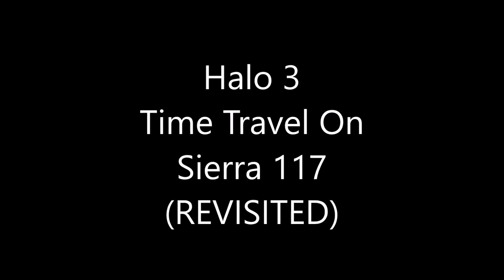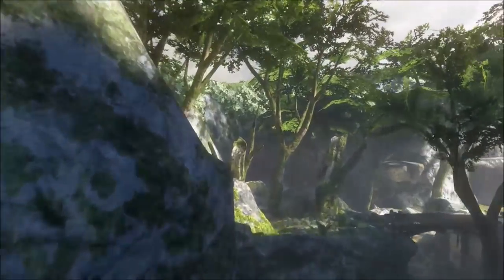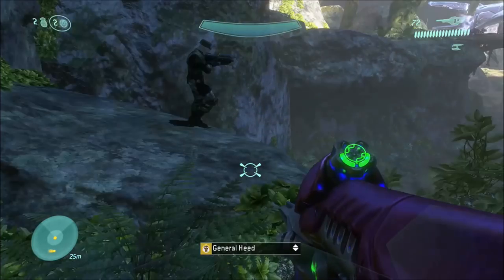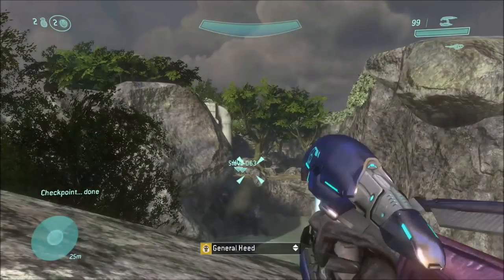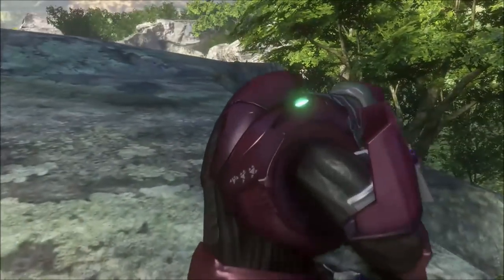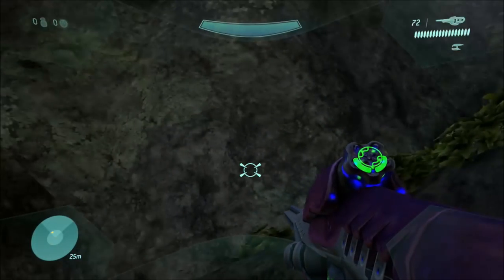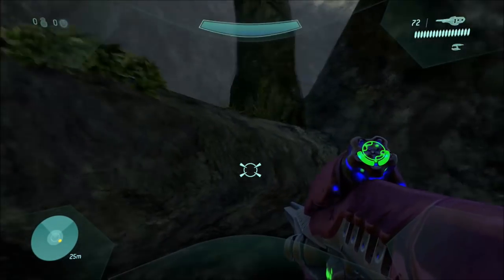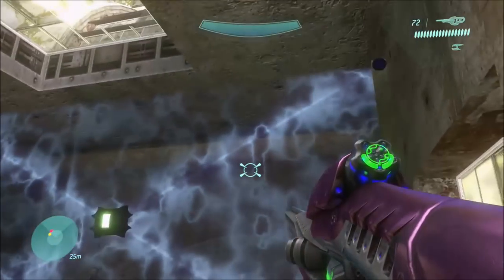Halo 3 - Time Travel On Sierra 117 (REVISITED)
For the first time on this channel, we are bringing you the time travel glitch on Sierra 117! It is a bit more difficult than all the other time travel glitches we've done and you definitely need at least 2-3 people depending on your skill levels with glitching. But this time travel glitch is pretty funny and the results are well worth it!